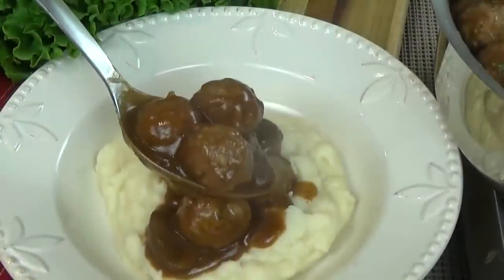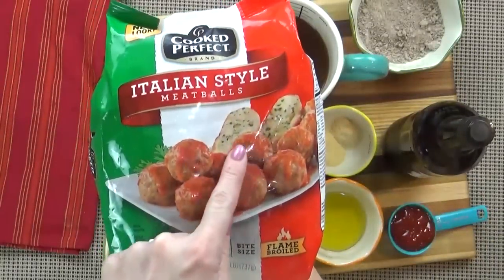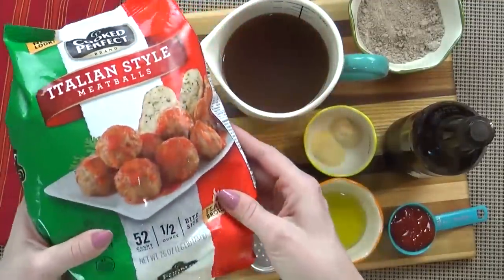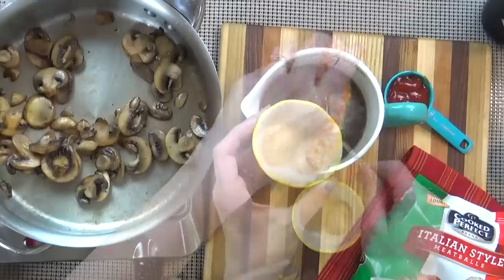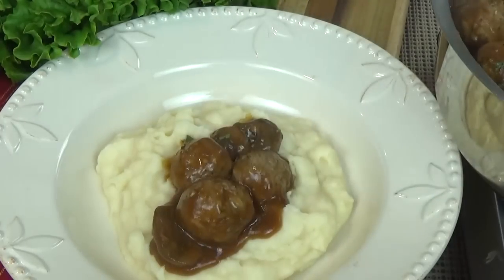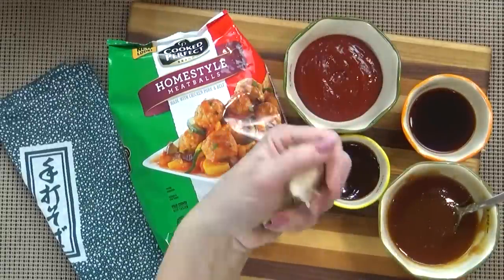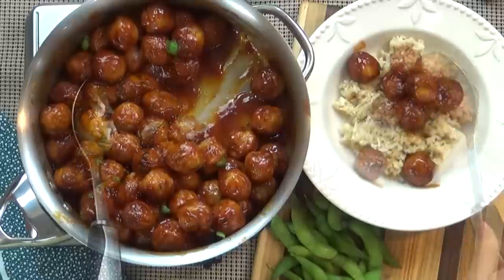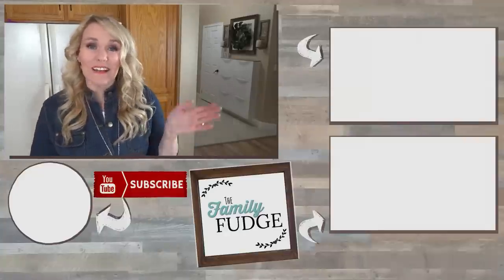SALISBURY STEAK and HONEY GARLIC MEATBALLS | National Meatball Day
This video was made possible thanks to Cooked Perfect.

SALISBURY STEAK and HONEY GARLIC MEATBALLS